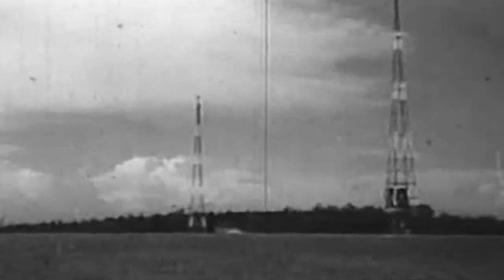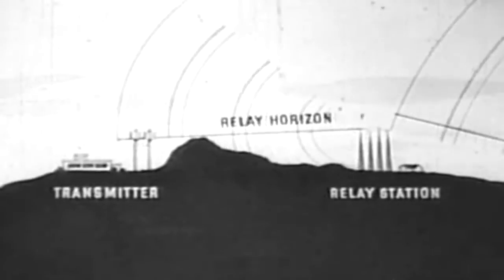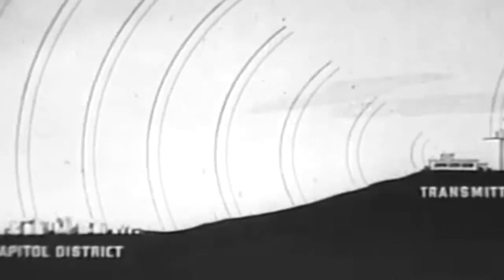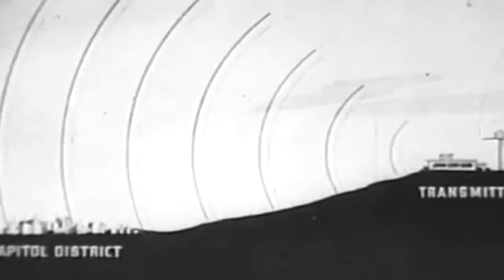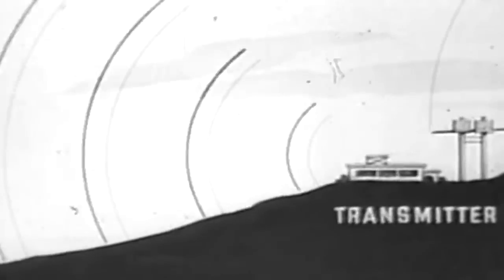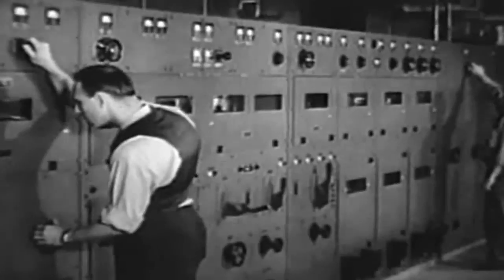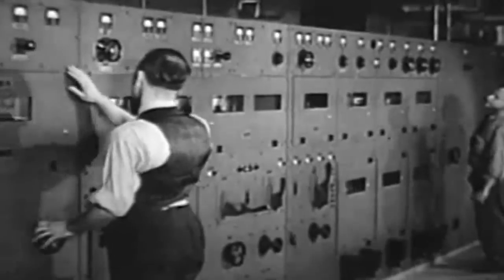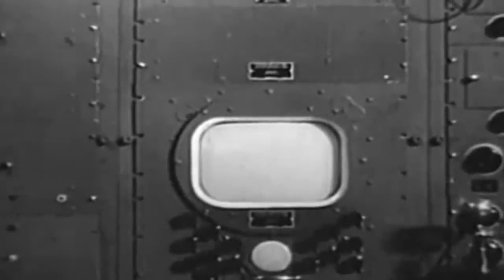How Television Transmission Works - Lecture 21A